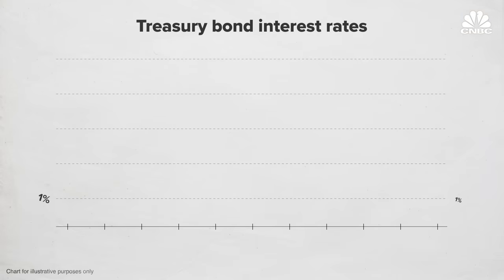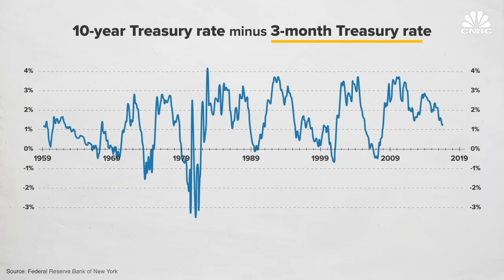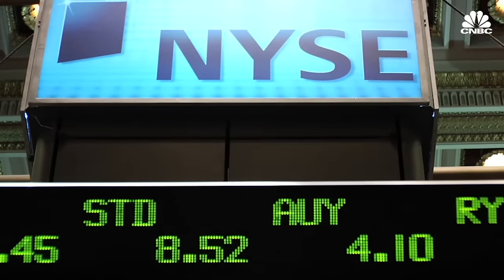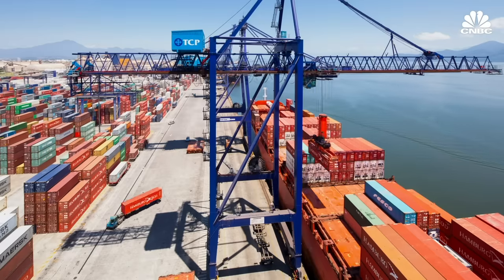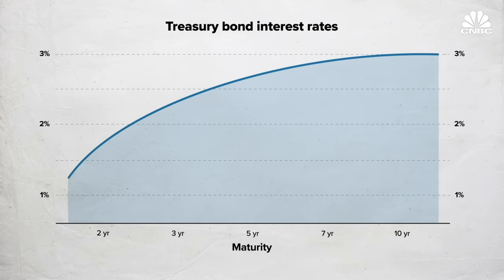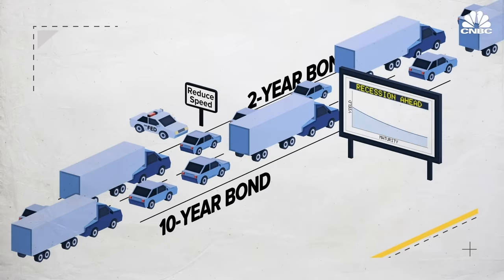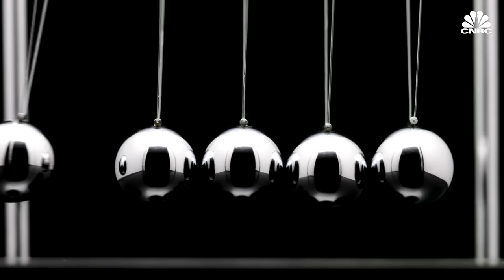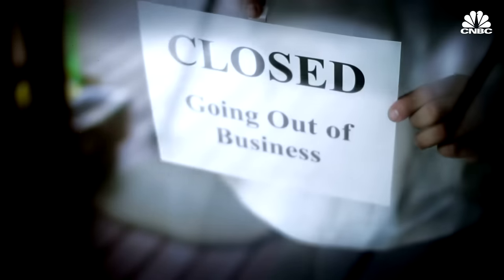How The Yield Curve Predicted Every Recession For The Past 50 Years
The yield curve was once just a wonky graph for academics and policymakers. But in recent years it has become a way to forecast looming recessions. The curve has helped predict every recession over the past 50 years. That means the curve accurately predicted even largely unforeseen downturns like the dot-com bubble of 2001 and the Great Recession in 2007.

As a result, news of yield curve inversions can now send markets tumbling. Policymakers keep a close eye on even small changes in the curve’s composition.

So how did this simple graph showing U.S. Treasury bond interest rates grow into one of the most reliable recession indicators we have? And what does a yield curve inversion really mean?